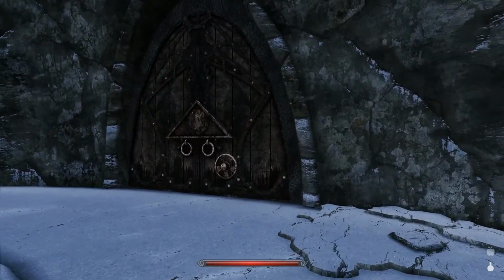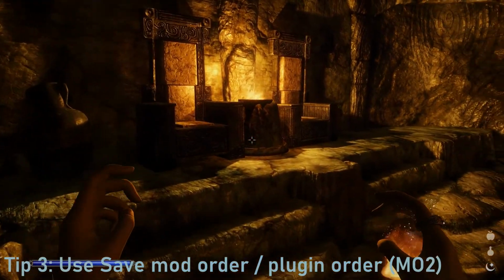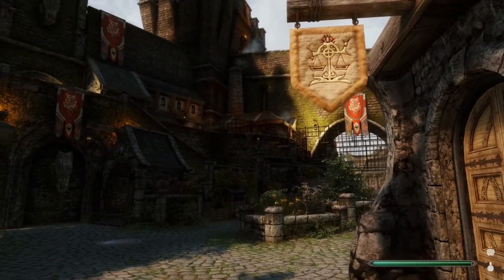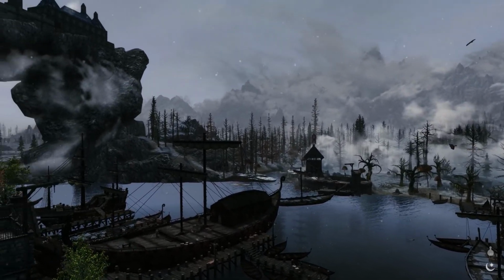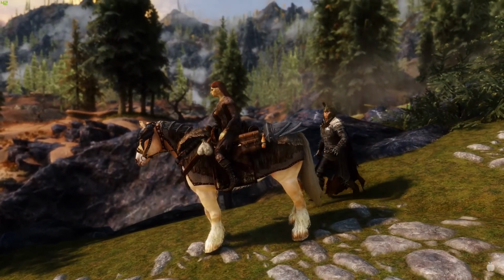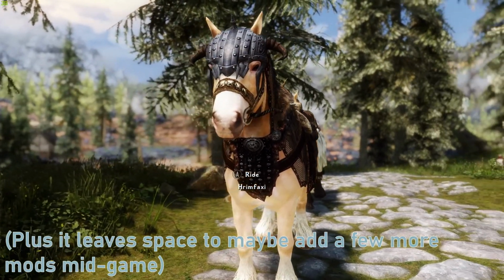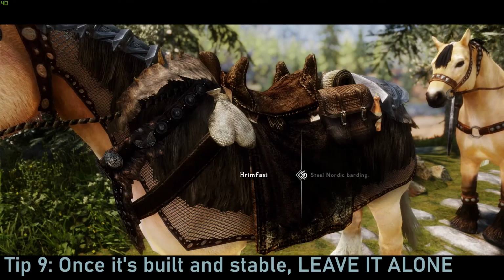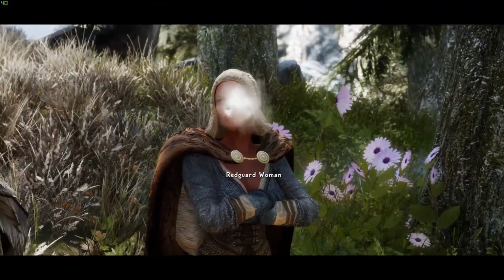Modding Skyrim Special Edition - Things I wish I knew at the start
A guide to modding Skyrim Special Edition , designed for people new to the scene who are still figuring everything out.

Middle Aged Modding is a non-commercial channel - I just do this for fun.

There are two builds in this video, one uses Vivid Weathers with Rudy ENB, and the darker looking one used Obsidian Weather with Intrigued ENB. They have too many other mods to list here (about 600 in each build) but please let me know if you want the name of one.

0.43 Tip 1: choose a good mod manager
1.25 Tip 2: Chose a good mod guide
2.06 Tip 3: Use save mod order and plugin order (MO2)
2.22 (Tip 4: Ask Google
2.38 Tip 5: Test builds step by step
3.40 Tip 6: Learn how to identify source of crashes
4.23 Tip 7: Mods vs Plugins
5.16 Tip 8: 255 limit on Plugins
6.00 Tip 9: Once it's built and stable, leave it alone!
6.26 Tip 10: Know which mods you can safely add or remove